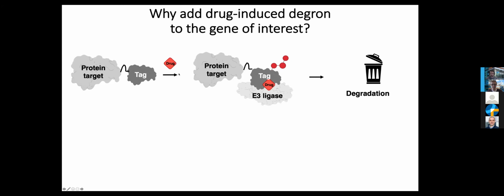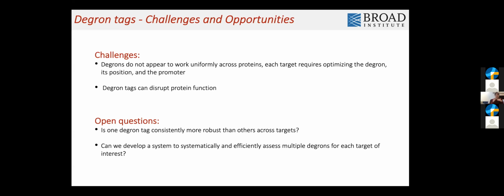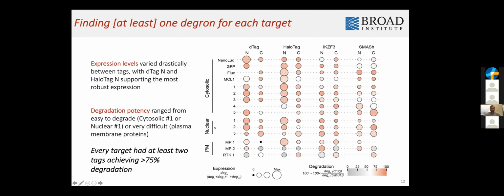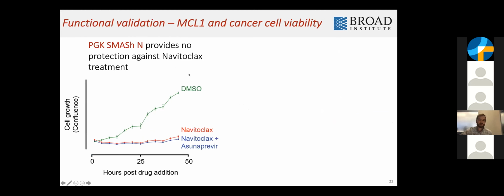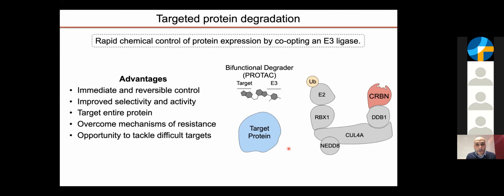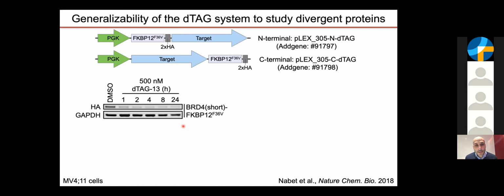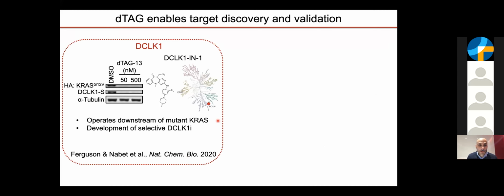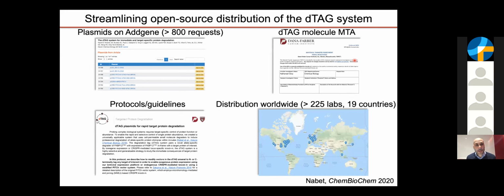Degron Tagging Workshop - Alessandra Ianari, Daniel Bondeson, Behnam Nabet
Degron Tagging Workshop:
Dr. Alessandra Ianari (Broad Institute)
Dr. Daniel Bondeson (Broad Institute)
Dr. Behnam Nabet (Dana-Farber Cancer Institute)
Dr. Mikołaj Słabicki (Dana-Farber Cancer Institute)
Dr. Radosław Nowak (Dana-Farber Cancer Institute)